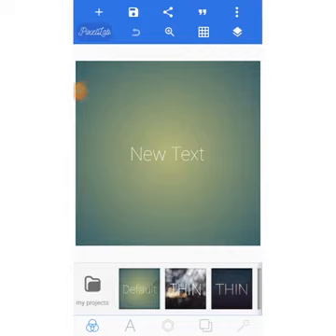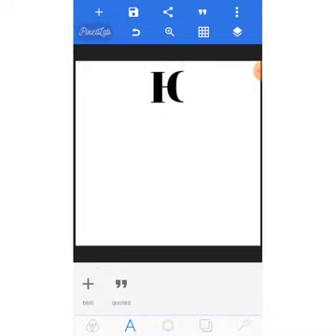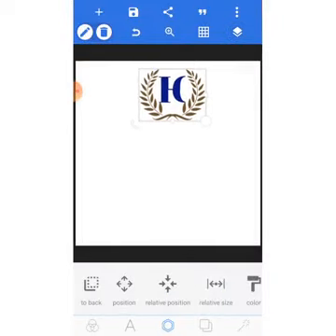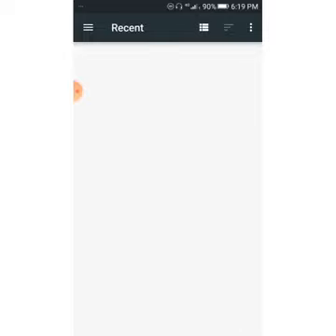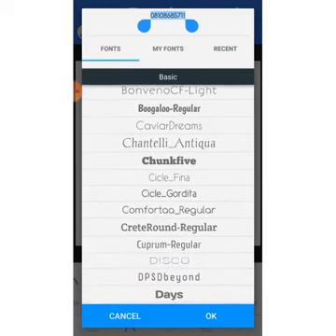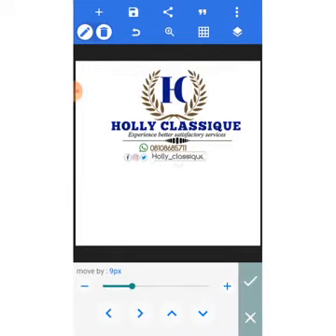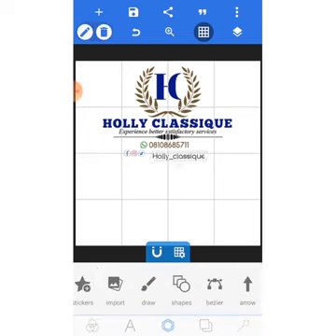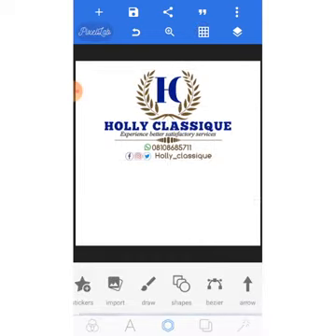How to design a simple logo for your brand using your smartphone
how to design a simple logo using your pixellab app